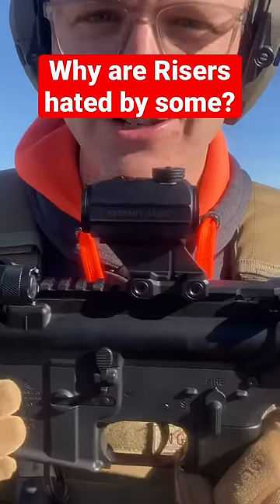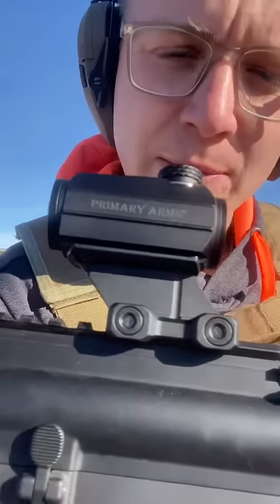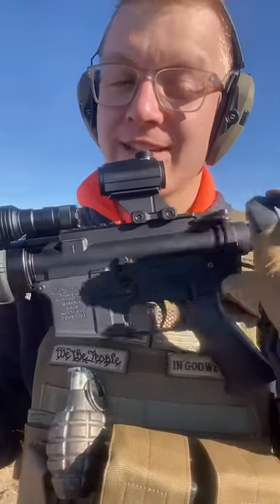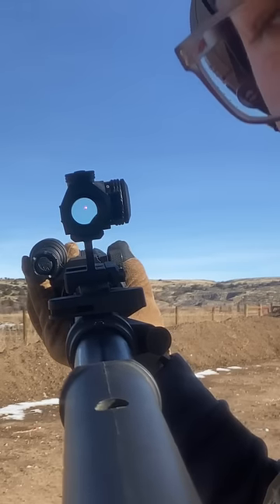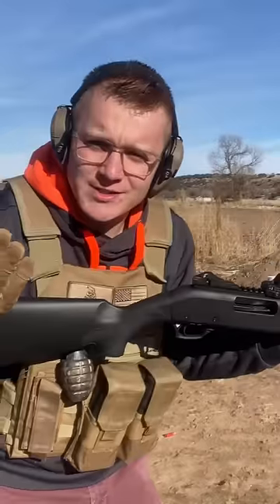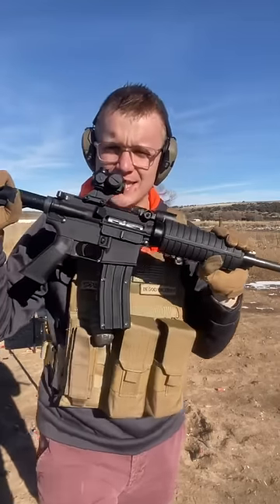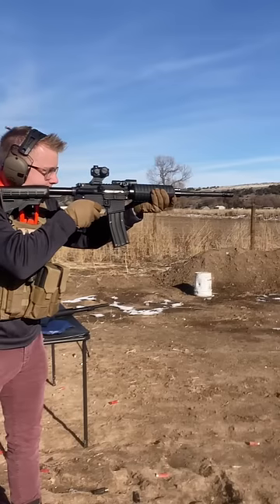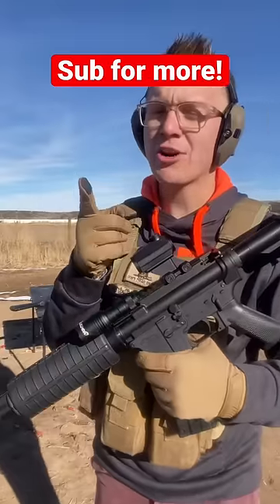Why some people HATE this… (height over bore)